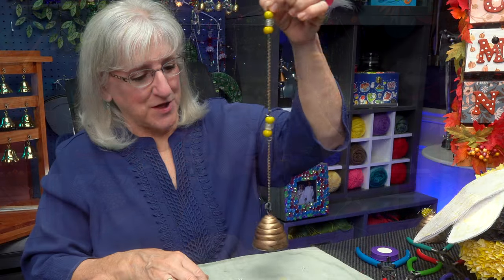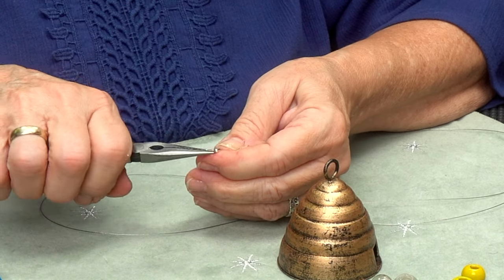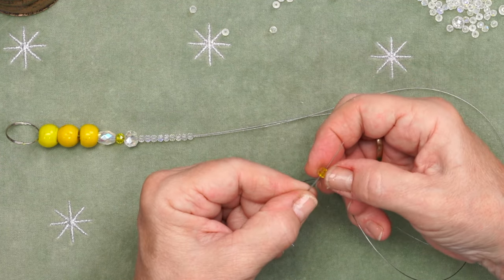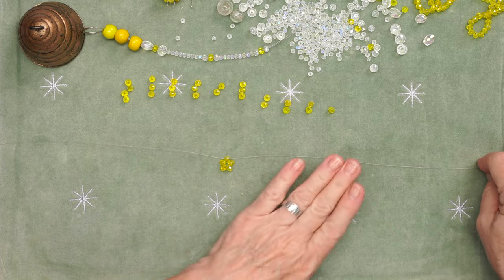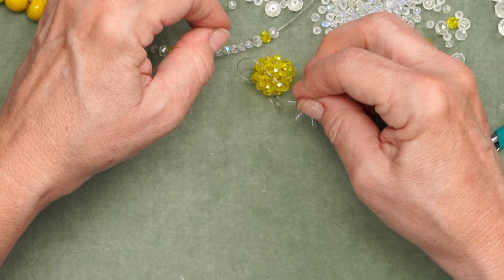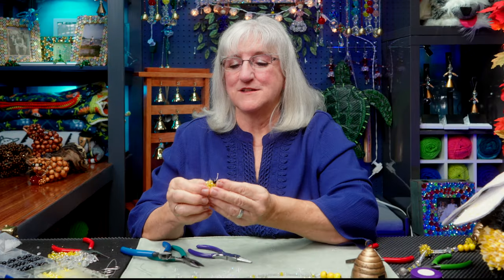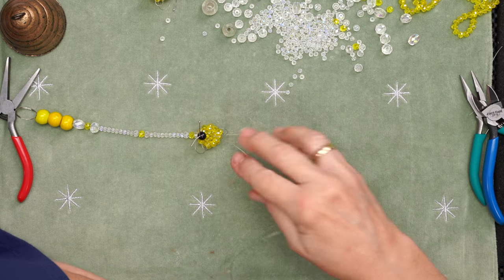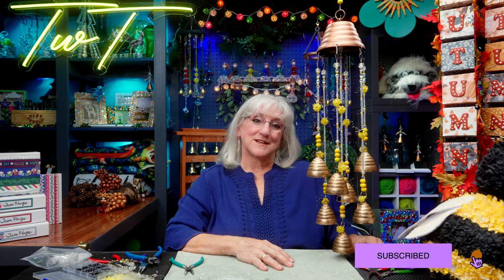How to Make a Beautiful BEE HIVE WIND CHIME, Step by Step, Fun Project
A farmer’s market wind chime find SHINES after Tweek tweaks it with sparkling crystals and some of her own, original design, beaded Bees!
This step by step tutorial suits most skill levels and Tweek will guide you though the project - from its start to its BEE-utiful end!

Join her!

TwT Bee-utiful Beaded Bee Wind chime S3/EP32

0:00 - Intro
0:26 - Project Supplies
0:47 - Project Description
2:10 - Deconstructing the Chime
5:00 - Start adding Beads
8:10 - Making the Bee
9:00 - Making the Cluster Ball for the Bee
12:35 - Adding the Bee's Wings
16:40 - Adding the Bee's Head
18:25 - Adding the Bee to the Chime
18:45 - Add the remaining Beads to the String
20:50 - Add a Hook to Hang the String
22:40 - Add another Bee and the Hive
23:40 - Completed Bee Hive Chime
24:14 - Outro

Mailing Address:
48837